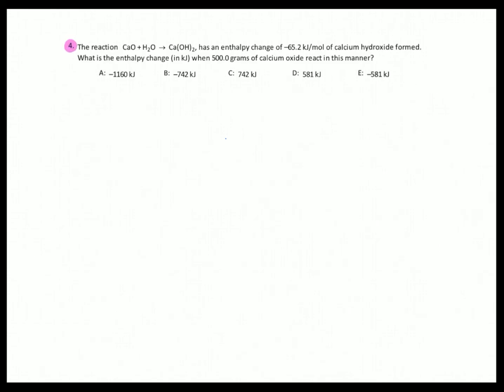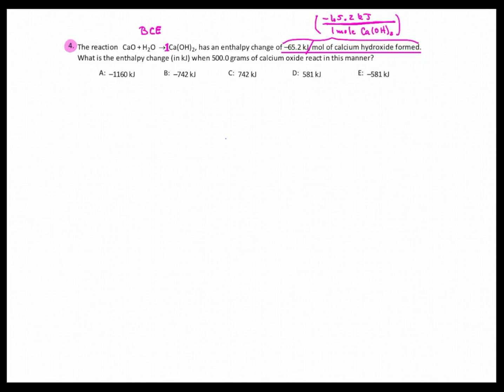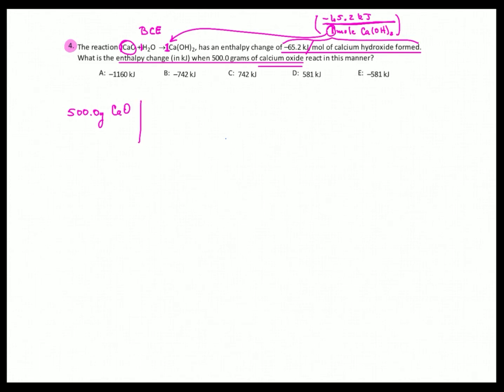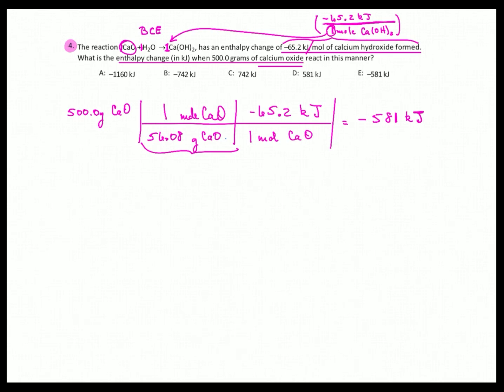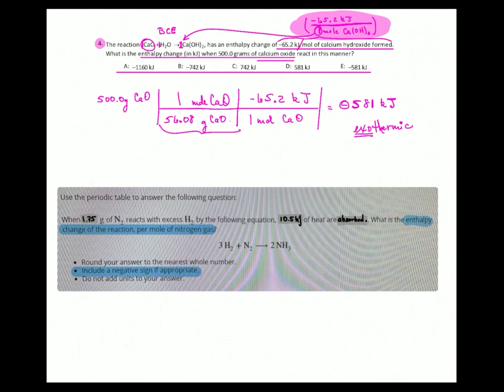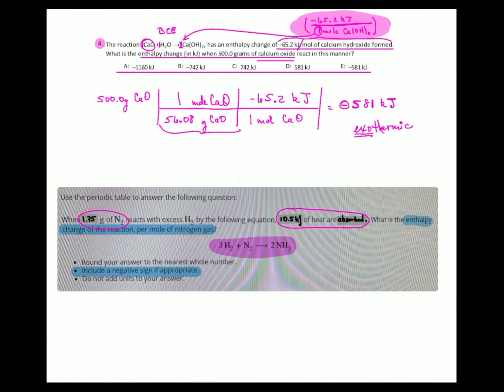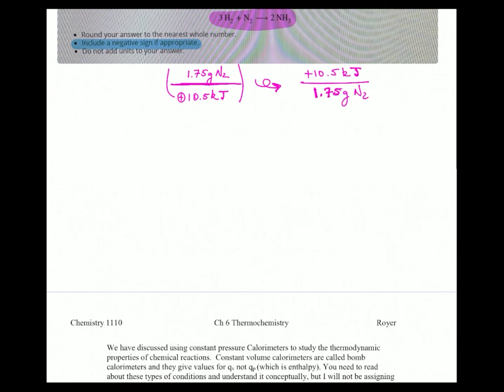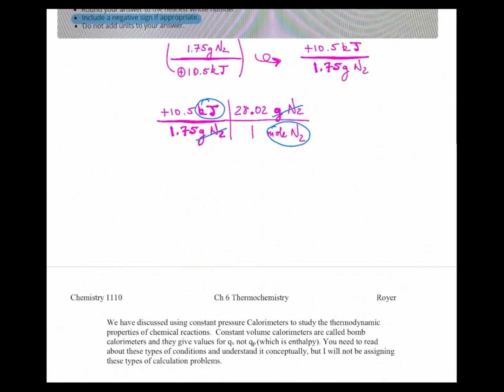General Chem: Thermochemistry, Part 5, Thermochemical Reactions –Practice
thermochemical reactions- worked problems of common types